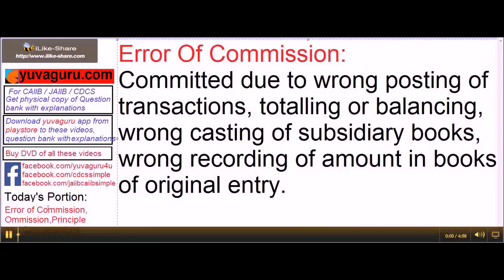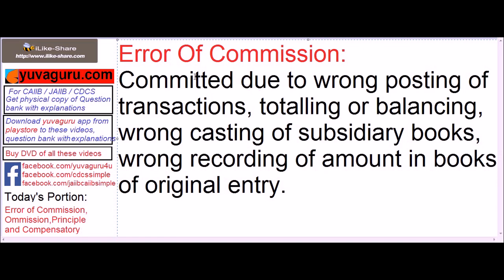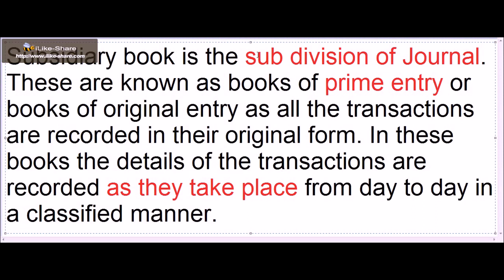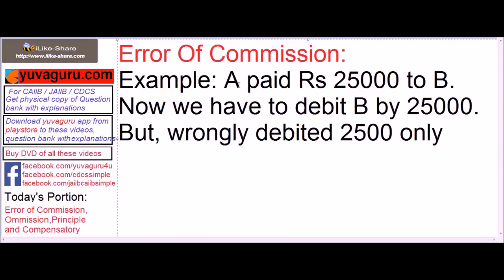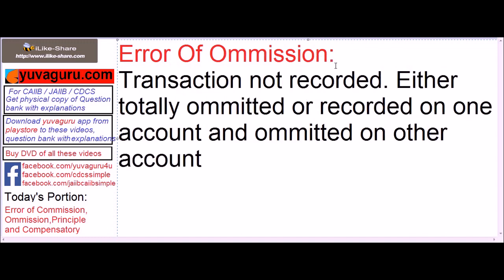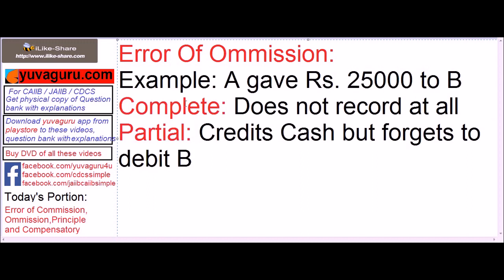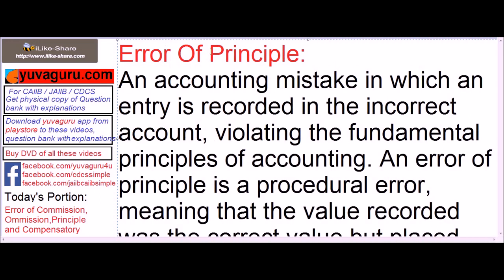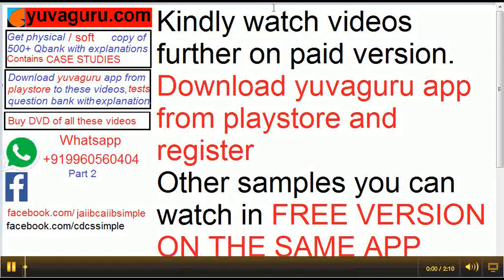JAIIB Video Lectures Error of Commission Ommission Principle by Vishal Mantri free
Errors of Omission: The errors committed by not recording a transaction either in the book of original entry or in the ledger book are errors of omission. Such an omission may be either wholly (complete) or partially. Complete omission takes place if a transaction is not recorded in the journal at all. for example, goods sold to John for $ 10,000 were not recorded in the sales book at all. A complete omission of transaction may occur due to many reasons such as sales invoice misplaced or lost. Partial omission occurs if a financial transaction is recorded only partially. For example, partial error of omission occurs if goods sold to John for $ 4000 is recorded in sales book but failed to be posted in John's account.

Errors of Commission:  When a transaction has been miss-recorded either wholly or partially it is called as an error of commission. Error of commission can happen in the following ways: Errors in posting, Errors in Casting, Errors in carrying forward, Errors occurring during extraction of balances, etc. Posting errors may be of a wrong account, wrong amount or wrong file.  For example, amount received from Mr X and credited to Mr Y, purchase of $ 360 from Mr A posted in his account at $ 630 or sales returns from Mr X posted as the debit of his account, etc. The first type of errors will not affect the trial balance, however, the other two will affect the agreement of trial balance. Casting errors are the errors committed while making the totals. This error affects the trial balance. Error of carry forward and errors of extraction of balances also affect the trial balance. Error of duplication is another type of error of commission which means recording the same transaction twice. Such errors however, do not affect the trial balance but they will affect the Profit and Loss A/c (over statement of expenditure).